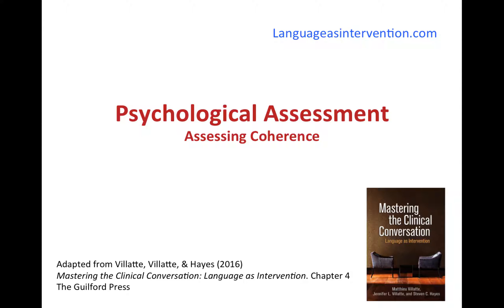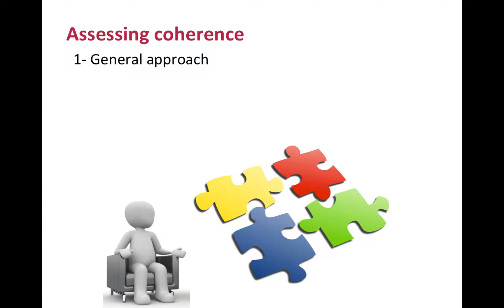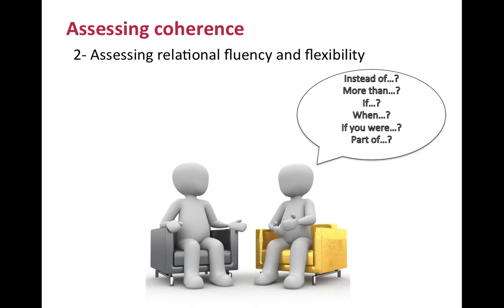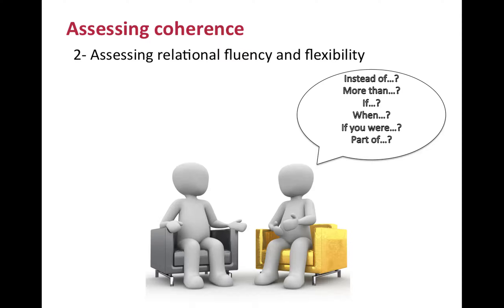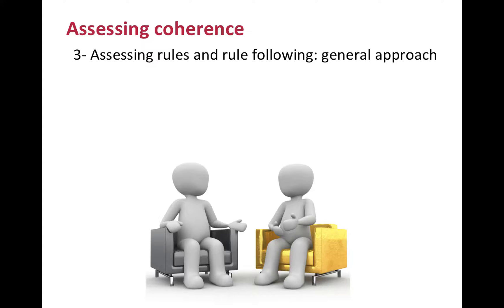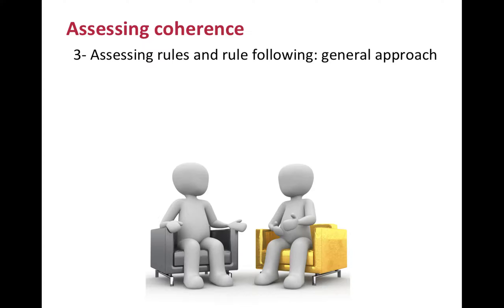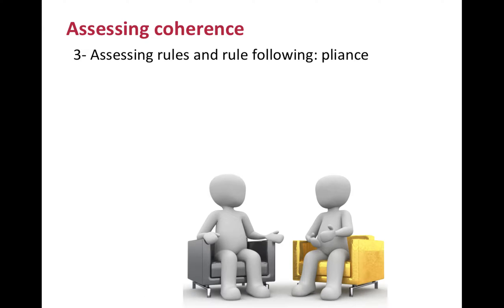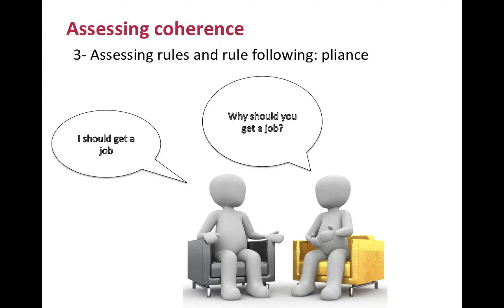Psychological Assessment: Assessing Coherence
Welcome to this tutorial on psychological assessment. This tutorial is adapted from the second part of Chapter 4 in Mastering the Clinical Conversation: Language as Intervention. You can find other resources on the clinical applications of RFT at Languageasintervention.com.

In this tutorial, you will learn about assessing coherence.